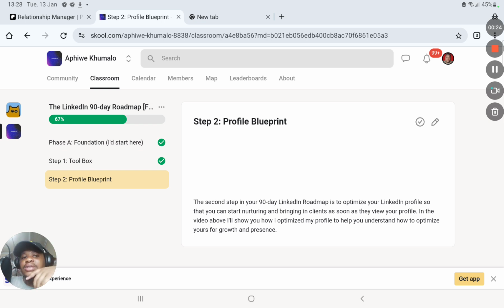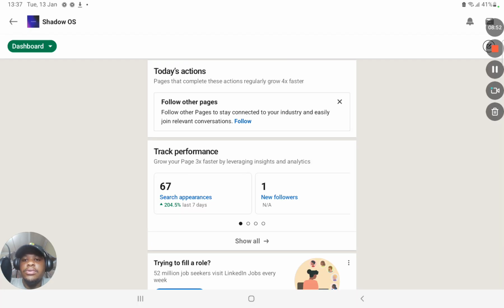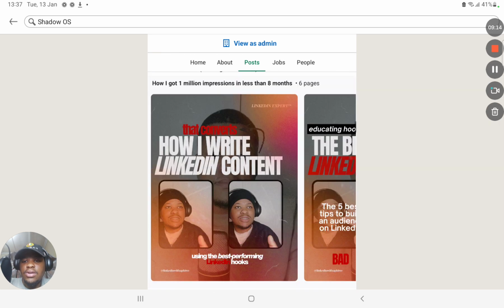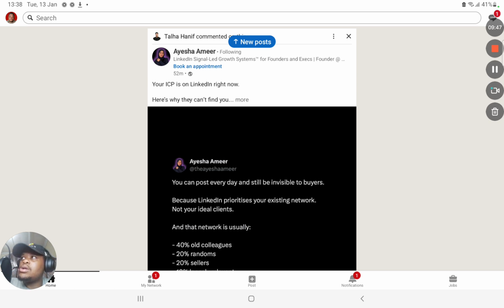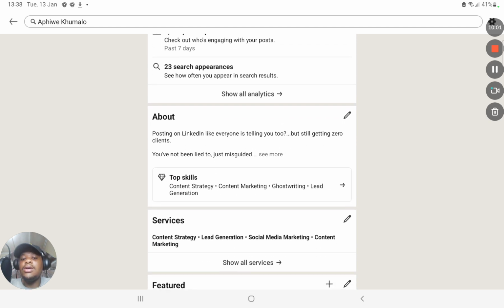The ULTIMATE LinkedIn Profile Breakdown!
Catch the full breakdown of the LinkedIn Roadmap in the skool community.

Limited SPOTS in our free Skool community for 2026